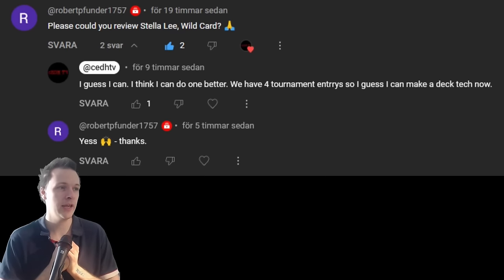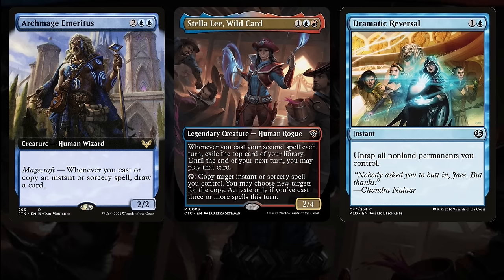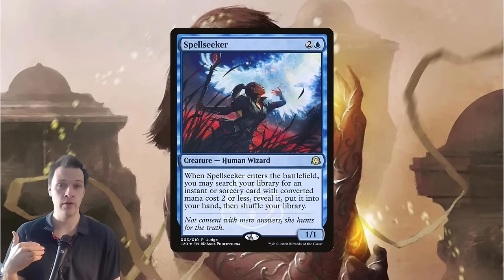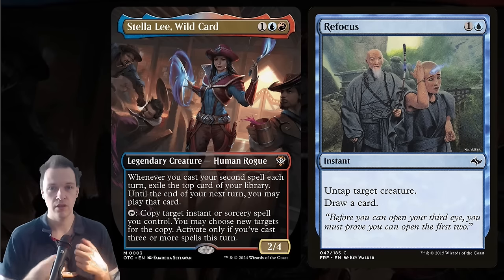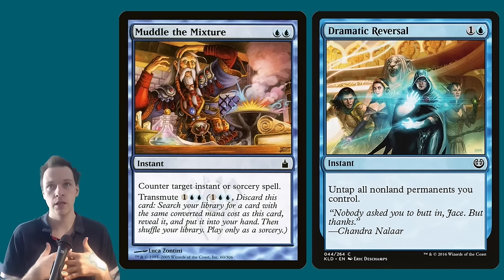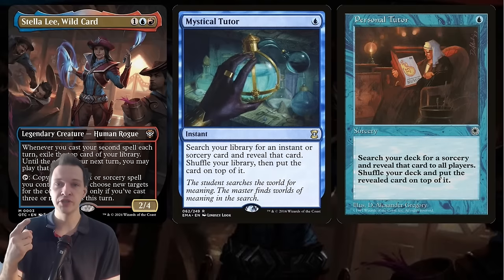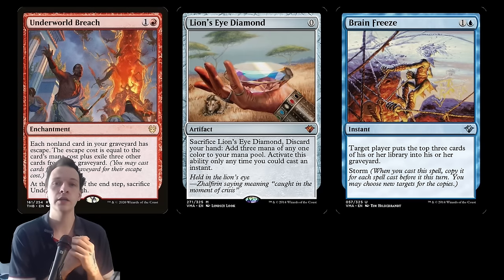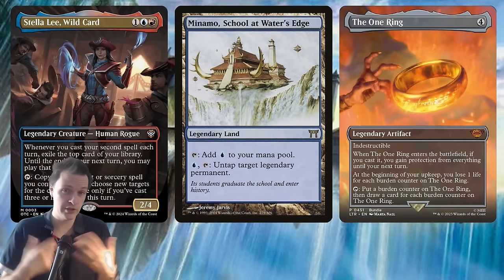stella wild card cedh deck tech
An izzet commander that can go infinit with a fe cards to draw the entier deck. Here we go.

MUSIC
I actully made the music in the video myself. If you want to listen to it in the background with a 60 minutes version you can find my music channel here at this link.

WANNA WATCH CEDH GAMEPLAY?